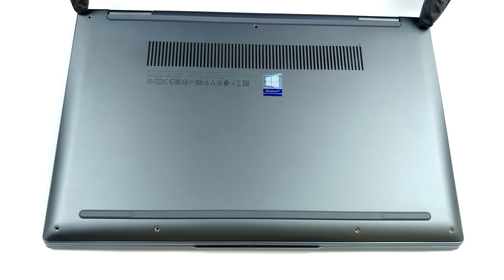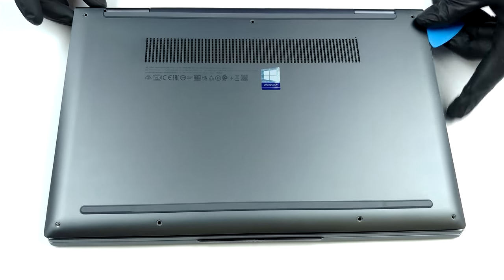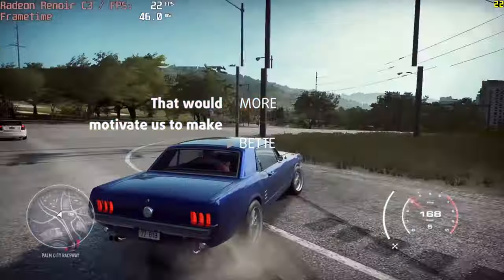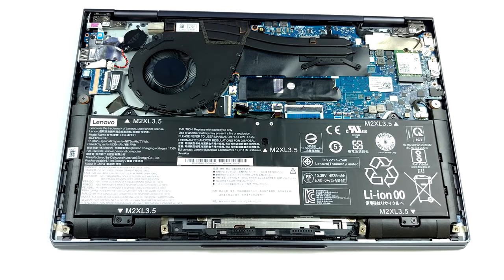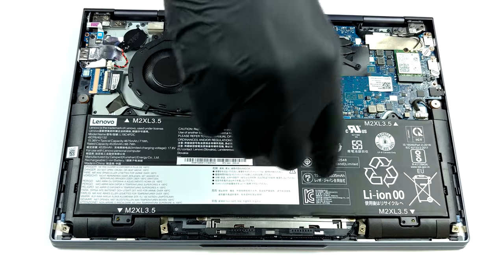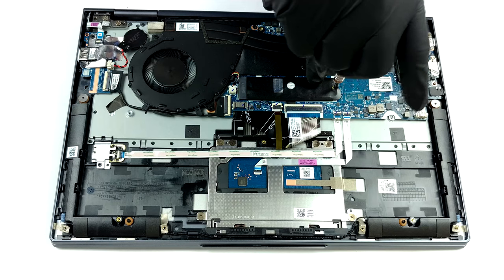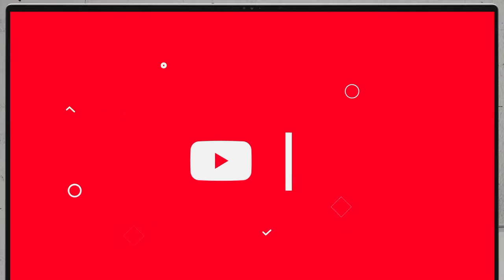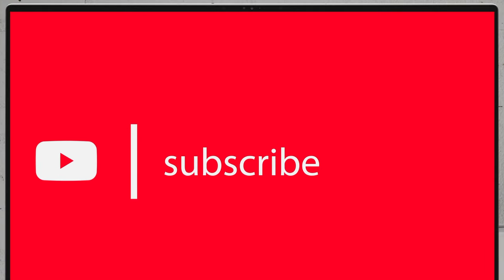🛠️ Lenovo Yoga 7 (14) - disassembly and upgrade options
✅  LaptopMedia.com